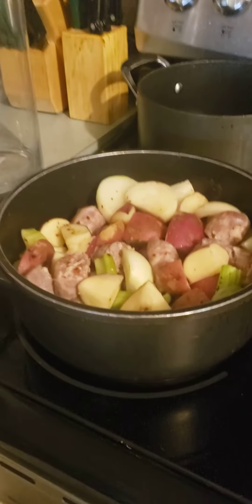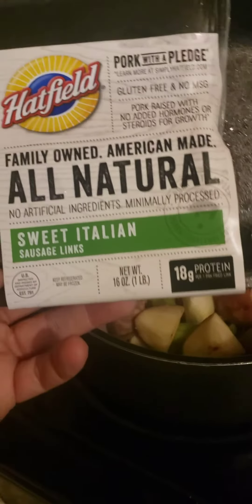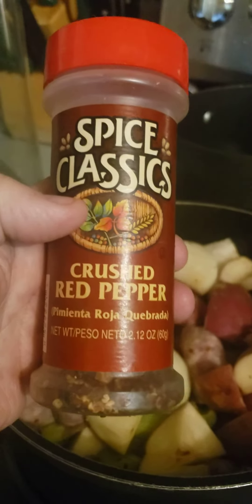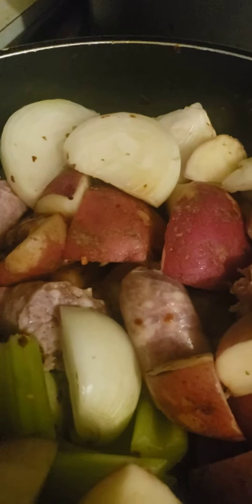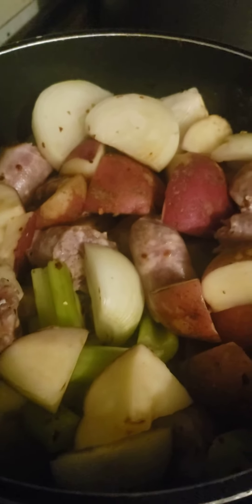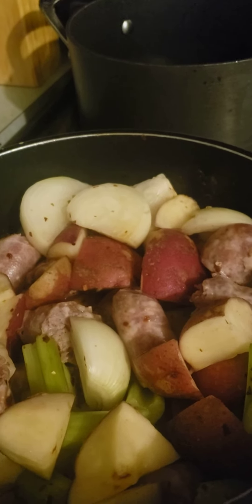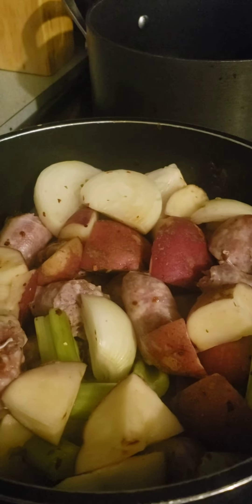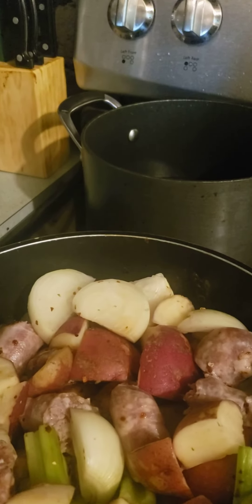Soup! Sausage, Potatoes, And Onions. Part 1